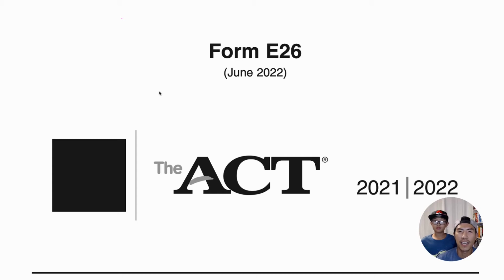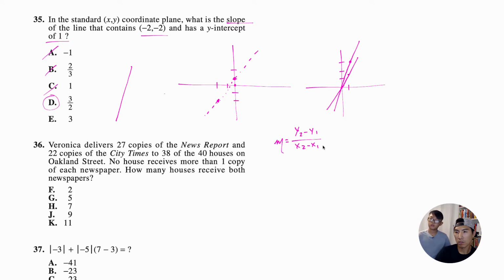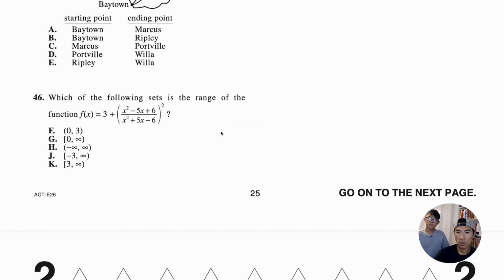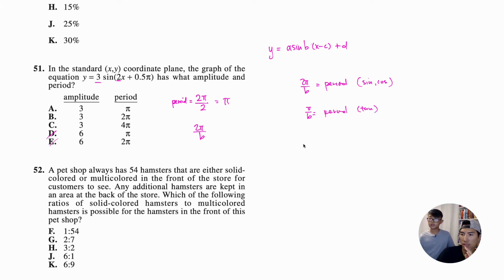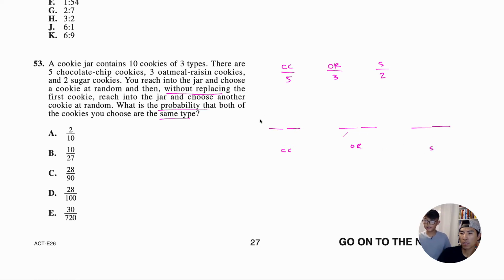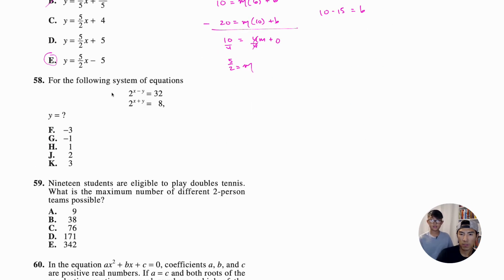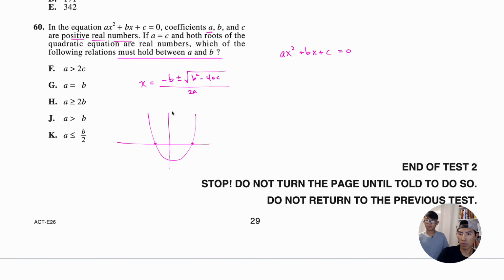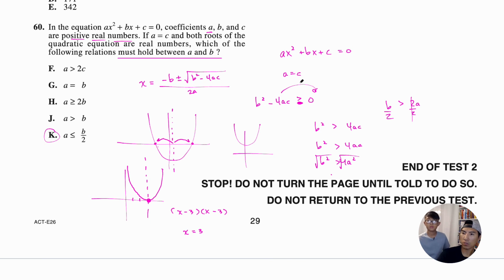12 year old scores a 33 on the ACT - Corrections on the Math questions he got wrong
This video is a follow up to the previous video about Jayden's ACT score. He just turned 13 and will be taking an official ACT next Saturday. We'll post a video on his reactions after the test. We'll then post a video of his score release when it comes out about two weeks later.

Here, we go over the questions he got wrong. He scored a 31 on this particular math section. 10 wrong. 2 wrong in the first 40 questions and 8 wrong in the last 20. I hope you find these explanations helpful.

He's also been practicing the math section, his highest score a 32 (7 questions wrong). Be on the lookout for video explanations for those practice sections in the coming days.

If you're preparing to take the ACT this coming Saturday, these videos will be a help to you.